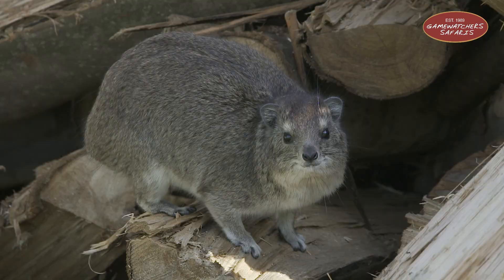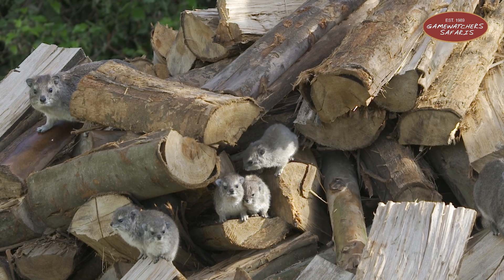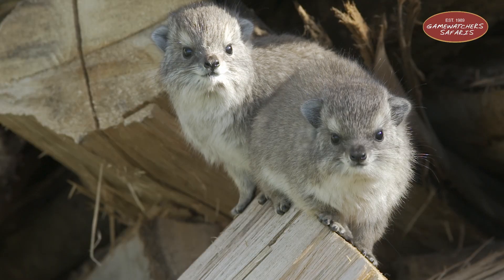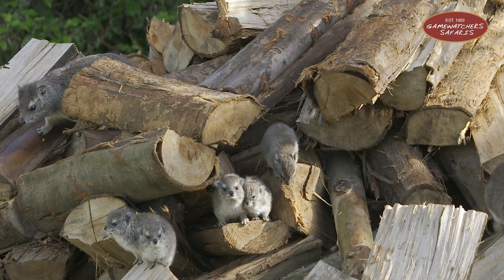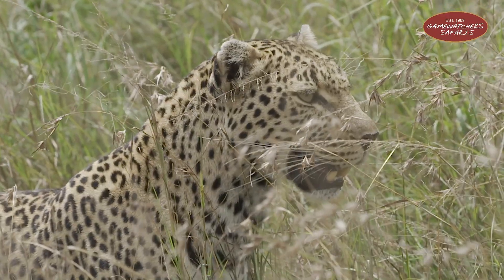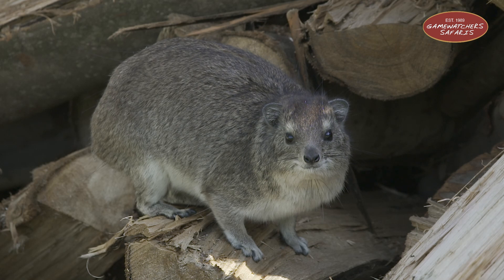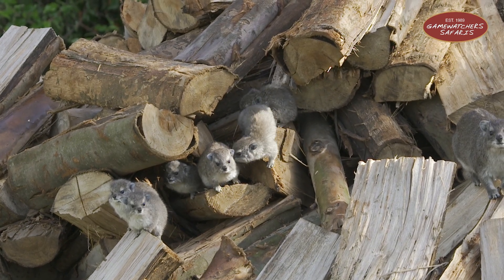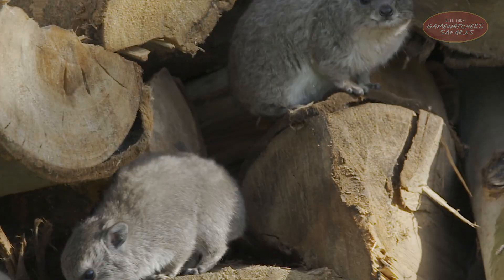Rock Hyraxes: You’ll Never Guess What These “Mini-Mammals” Are Related To!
They look like oversized guinea pigs, they hang out in groups, and recently—they were spotted chilling on a firewood stack at Porini Mara Camp.

But what if we told you these adorable creatures are more closely related to elephants than rodents?

Meet the rock hyrax: the unsung star of East Africa’s wild landscape. This video dives into surprising facts about their biology, behaviour, and why they’re worth more than a passing glance on your next safari.

Filmed at Porini Mara Camp in Ol Kinyei Conservancy, Kenya.